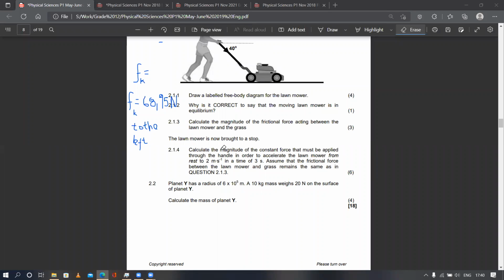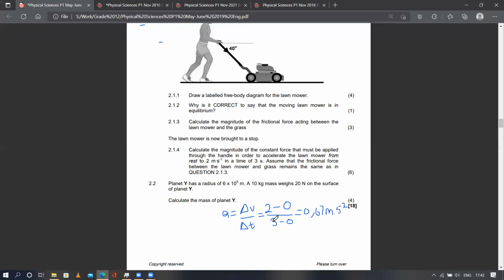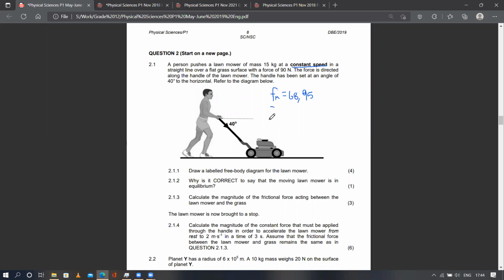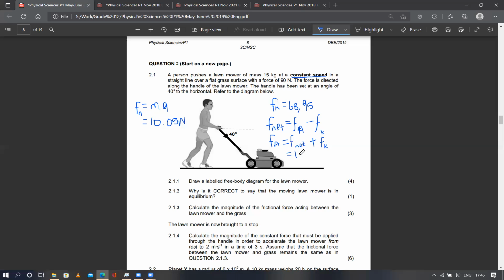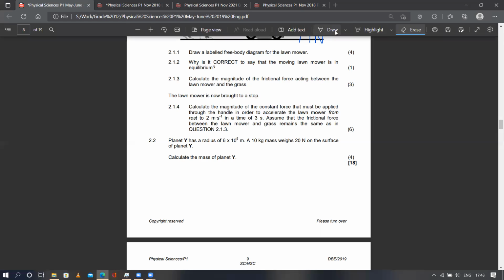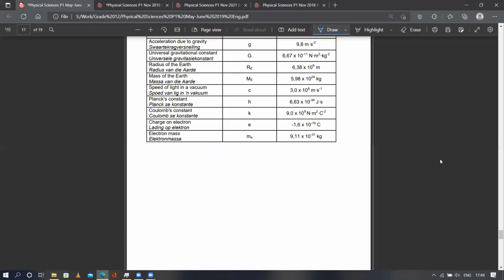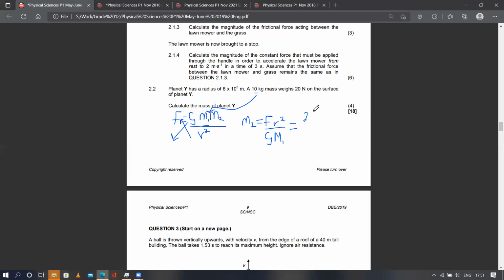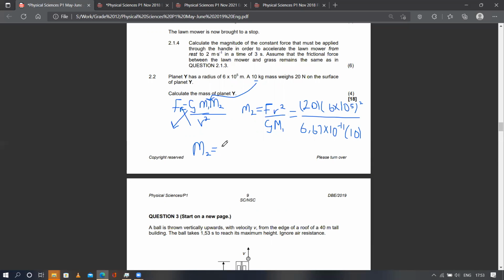20 Sep G12 Physical sciences p2